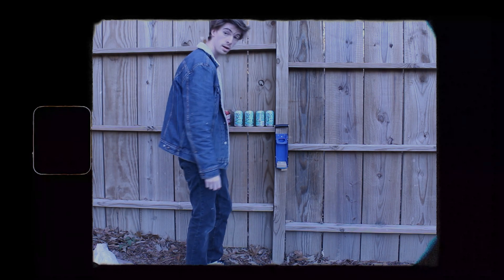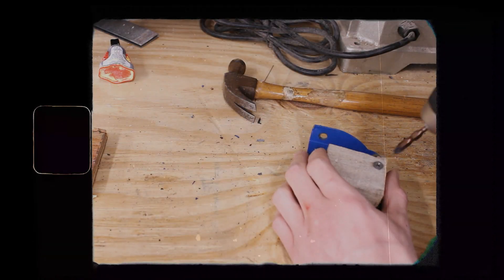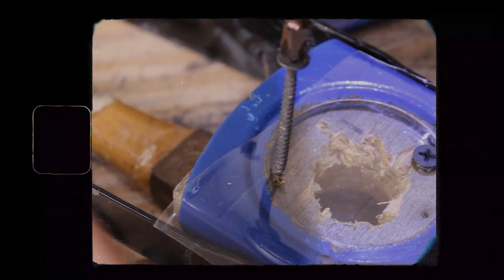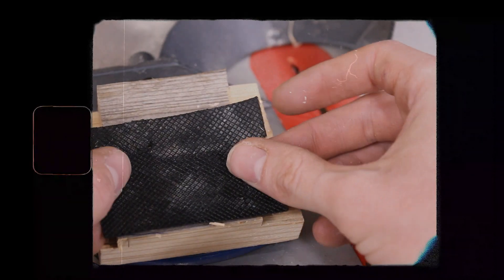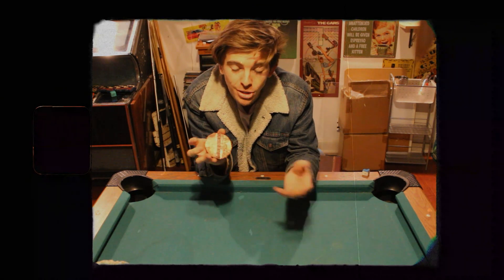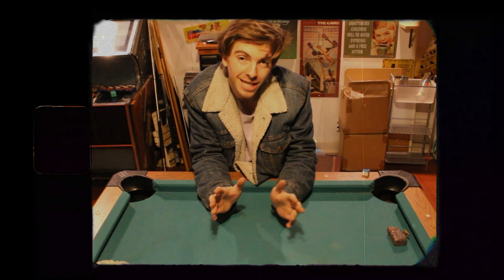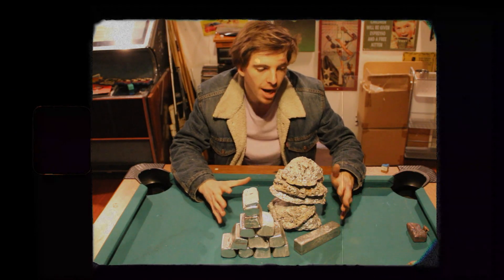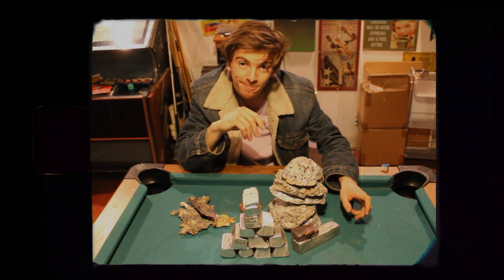Micronation Industries: Upgrading our Can Crusher and Showing Off Our Treasury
In this video we show the process of upgrading Aeternia's hand pressed can crusher, as well as show off our current Treasury stockpile, updated from our most recent batch of refined metals.